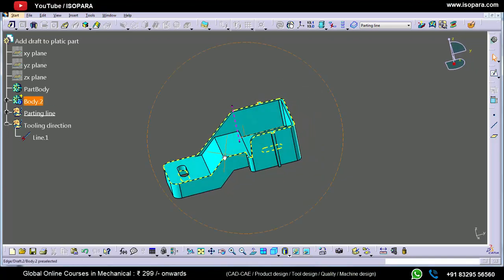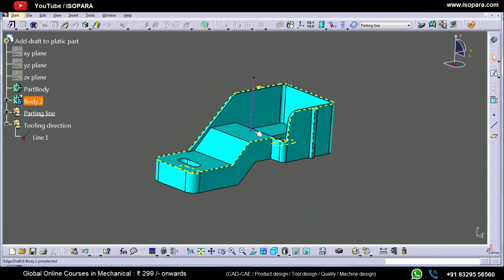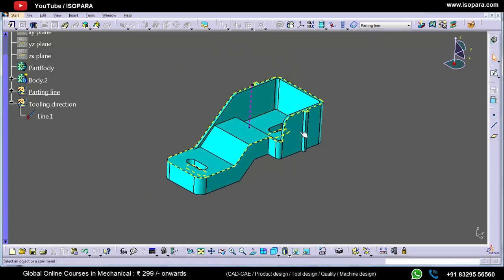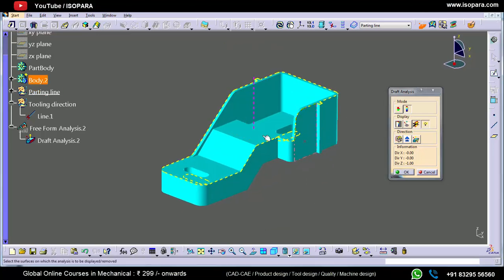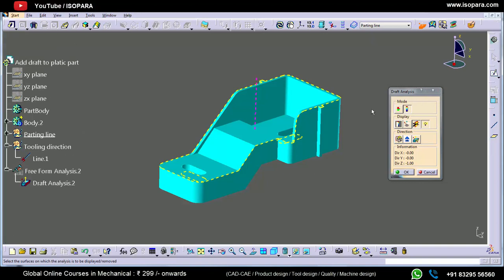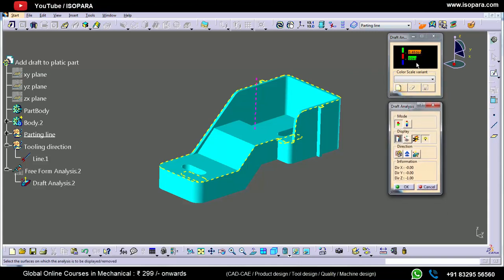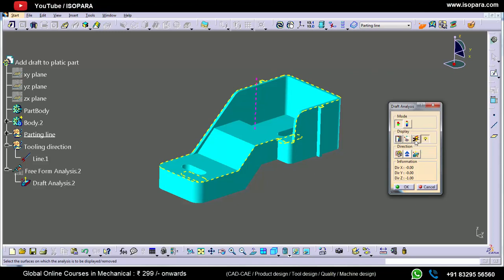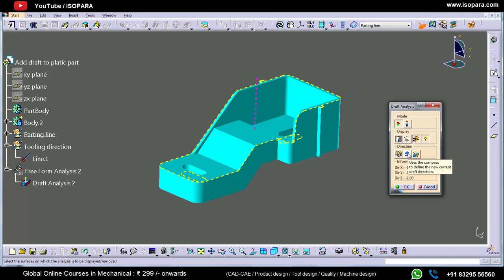Use Draft Analysis in Plastic Part | CATIA V5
🔊 Draft analysis is a critical step in the design and manufacturing of plastic parts using CATIA V5, a widely utilized computer-aided design (CAD) software. This feature plays a crucial role in ensuring the manufacturability and functionality of plastic components, especially in industries like automotive, consumer goods, and electronics. Here's a breakdown of the key elements:

🛄 Draft Analysis:
👉 Draft analysis in CATIA V5 involves evaluating the angles or slopes applied to the surfaces of a plastic part. It helps designers and engineers assess the feasibility of the design for the injection molding process, ensuring that the molded part can be easily released from the mold without defects.

🛄 Plastic Part Design:
👉 Designing plastic parts requires careful consideration of factors such as draft angles, wall thickness, and material properties. CATIA V5 provides specialized tools to facilitate the creation of complex plastic components, allowing designers to optimize their designs for efficient and cost-effective manufacturing.

🛄 Manufacturability:
👉 The use of draft analysis ensures manufacturability by identifying areas of the design that may pose challenges during the molding process. By analyzing the draft angles, designers can make informed decisions to improve mold release, reduce the likelihood of defects, and enhance overall production efficiency.

🛄 CATIA V5 Capabilities:
👉 CATIA V5 is known for its robust set of features tailored to various industries. In the context of plastic part design, it offers tools for creating and analyzing drafts, providing a comprehensive environment for designers to iterate and refine their designs.

🛄 Quality Assurance:
👉 Draft analysis serves as a quality assurance step in the design process. It helps designers catch potential issues early on, preventing manufacturing delays and reducing the risk of producing flawed plastic parts.

🛄 Efficiency in Design Iterations:
👉 The integration of draft analysis tools in CATIA V5 streamlines the design iteration process. Designers can quickly assess and modify draft angles, ensuring that the plastic part meets both functional and manufacturing requirements.

🔊 Hence, the "Use Draft Analysis in Plastic Part | CATIA V5" signifies the importance of leveraging CATIA V5's capabilities for draft analysis in the context of designing plastic components. This ensures that the final product not only meets design specifications but also aligns with manufacturing best practices for plastic injection molding.